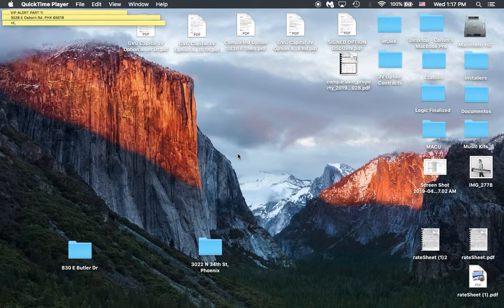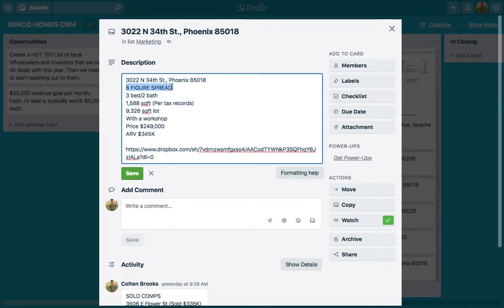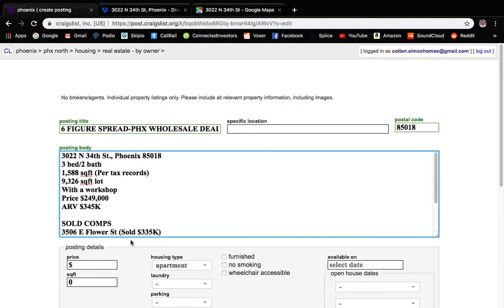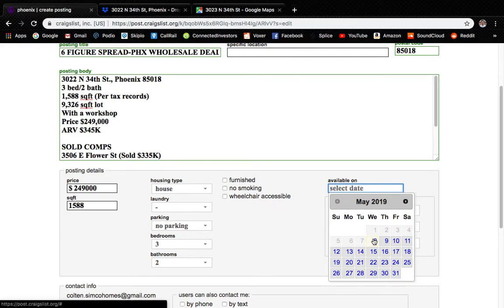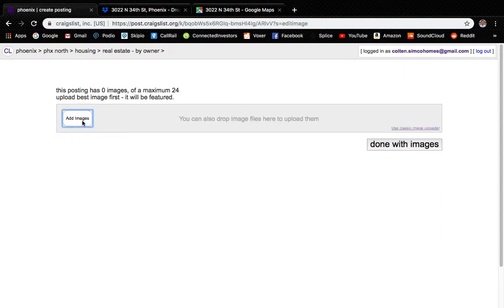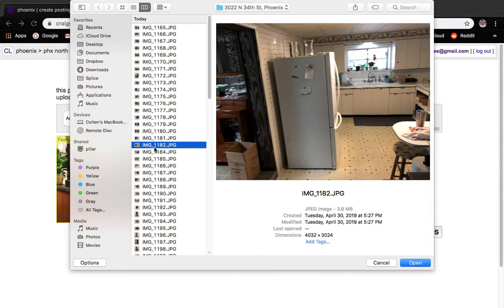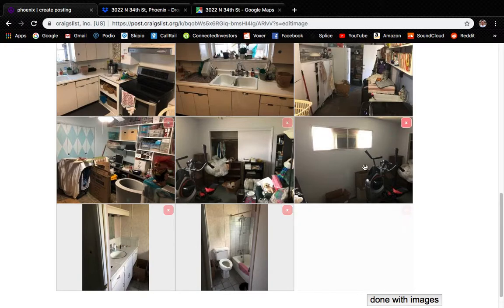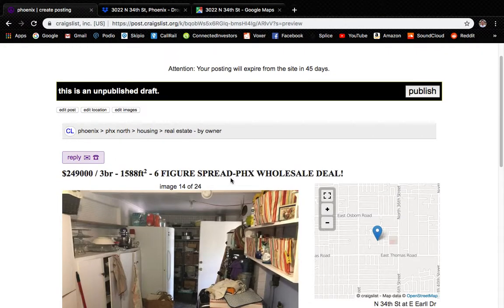How To Market Properties On Craigslist